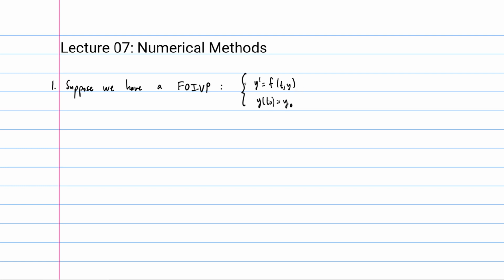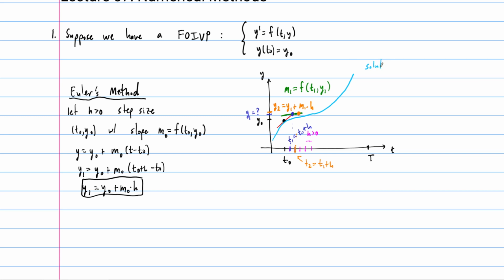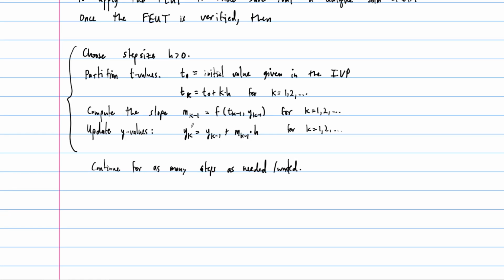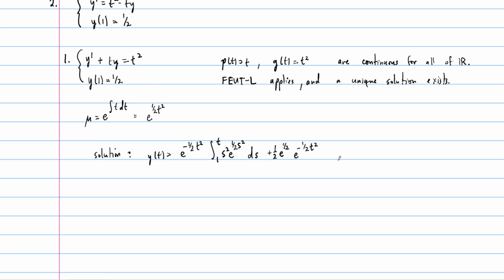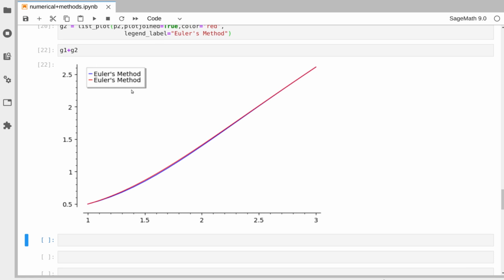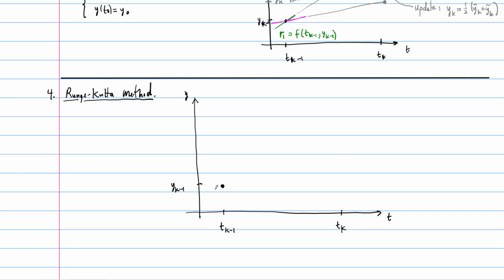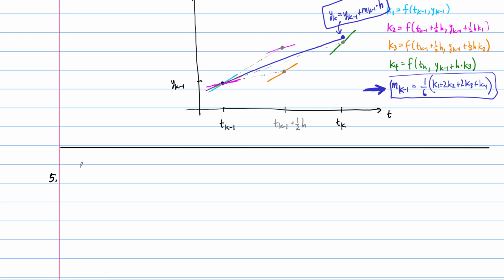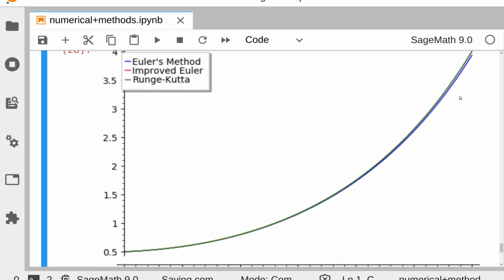Lecture 07: Numerical Methods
Justin discusses Euler's method, Improved Euler's method, and the Runge-Kutta method, following sections 2.7, 8.1, 8.2, and 8.3 of Boyce, DiPrima, and Meade's text.

Euler’s Method: 0:45
Euler’s Method Algorithm: 8:57
Example 1: 18:15
The Runge-Kutta Method: 36:38
Example 2: 43:42